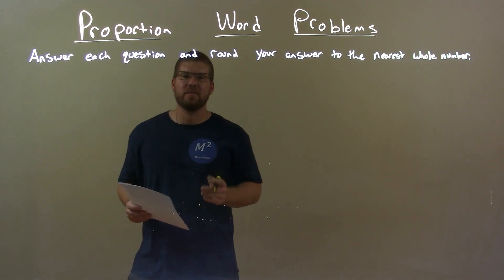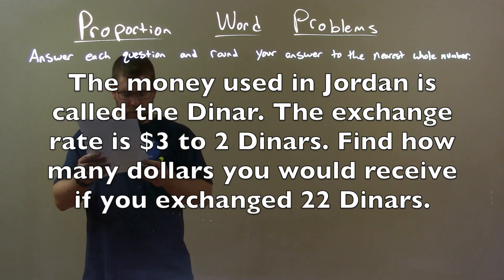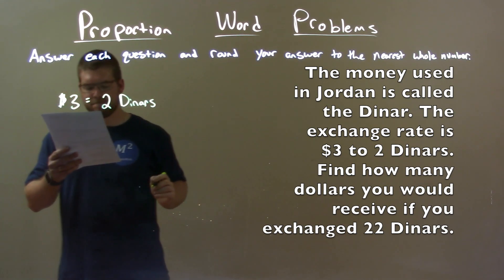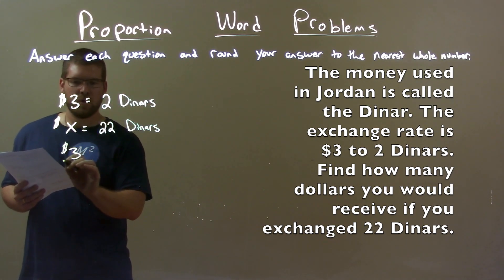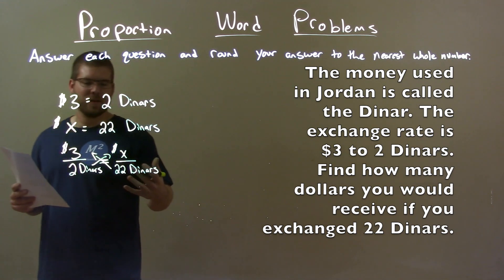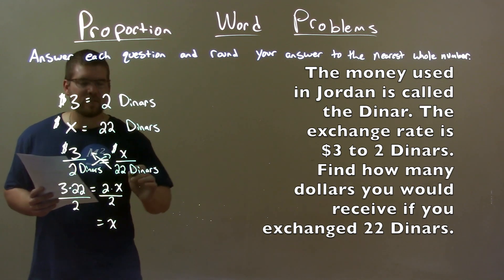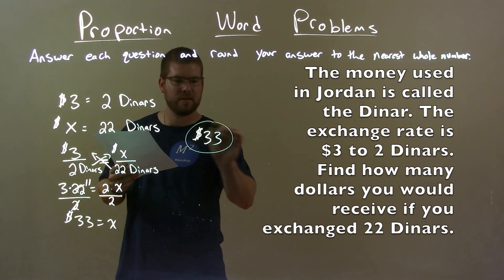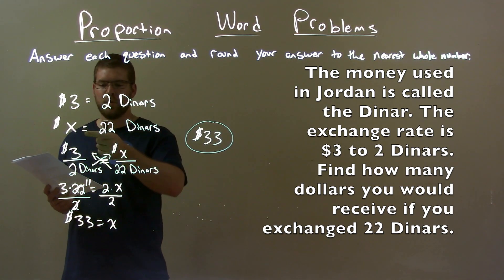The money used in Jordan is called the Dinar. The exchange rate is $3 to 2 Dinars. Find how many ...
In this math video lesson on Proportion Word Problems, I solve the money used in Jordan is called the Dinar. The exchange rate is $3 to 2 Dinars. Find how many dollars you would receive if you exchanged 22 Dinars, and round the answer to the nearest whole number.